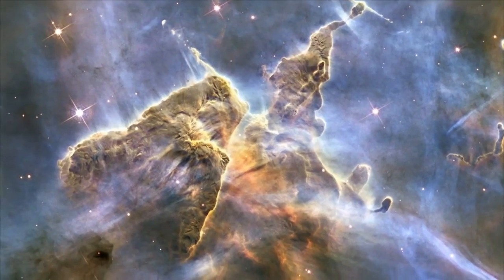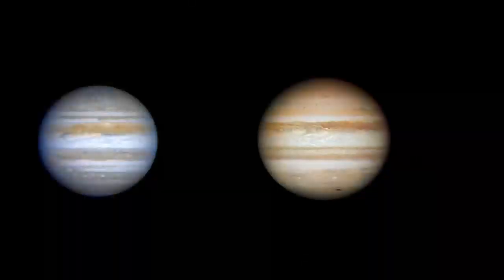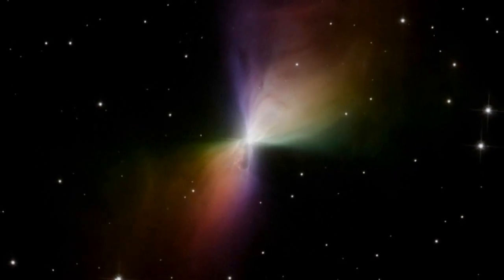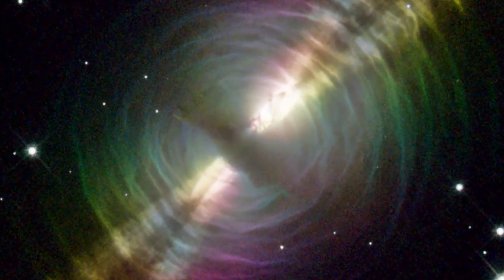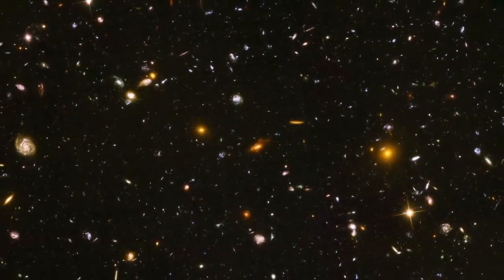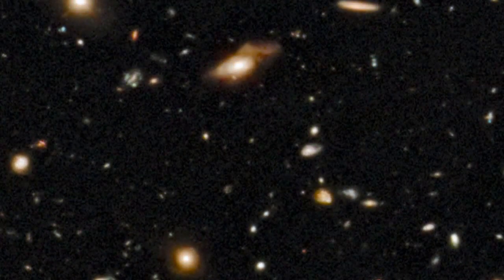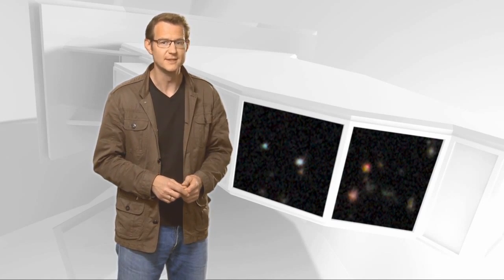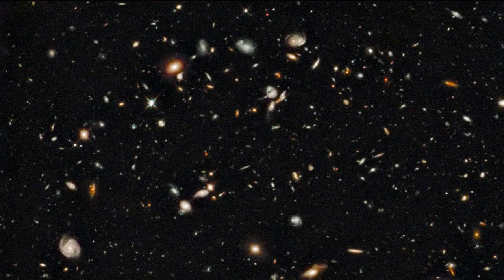The Best Images Captured by The Hubble Space Telescope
#AM JUST RE-UPLOAD THIS VIDEO##
THIS VIDEO IS CREATIVE COMMONS,,, and re-upload this video,,
any problem said me, then I delete this video thanks

Best attack wild Epic Battle Of Wild dogs vs Animals is Lion, Buffalo, warthog, deer 2020

Future Technology Inventions ¦ 2020